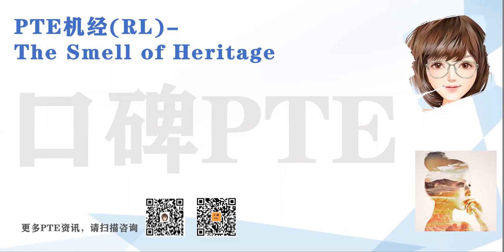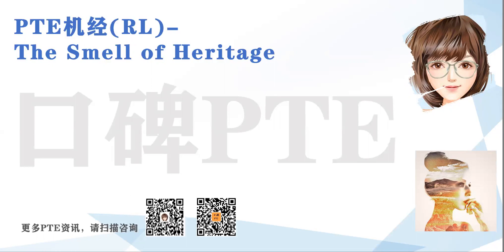口碑PTE RL Retell Lecture-The Smell of Heritage-真题机经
以上音频均有文本：可添加：victoriaruru领取